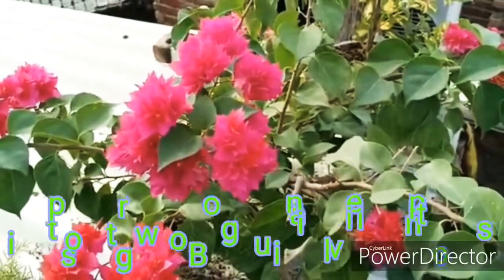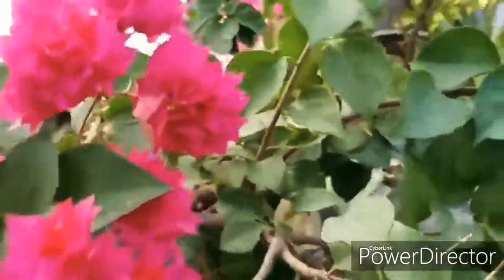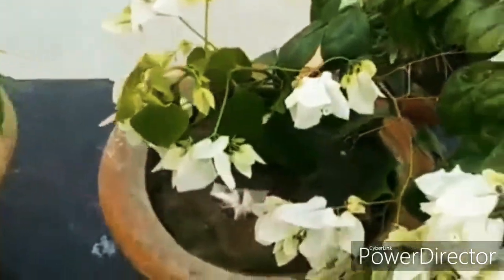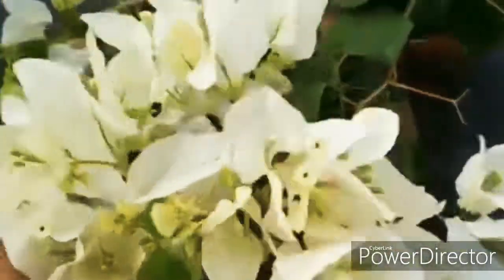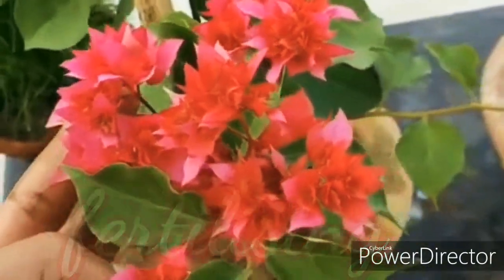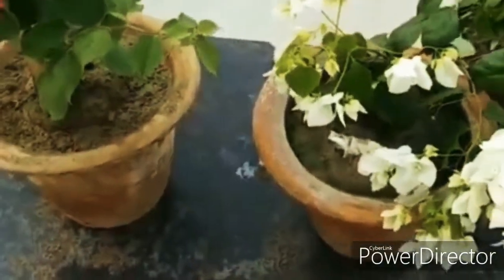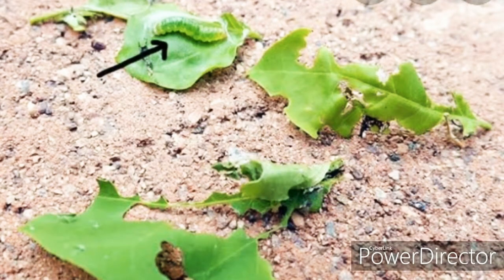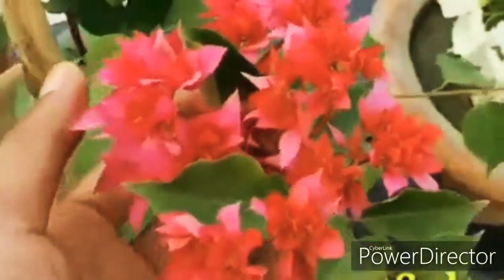How to care for Bougainville plant in pot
Bougainvillea performs well in a relatively small container where its roots are slightly restricted. When the plant is large enough for repotting, move it to a container only one size larger. Use a regular potting soil without a high level of peat moss; too much peat retains moisture and may result in root rot. Any container used for growing bougainvillea must have at least one drainage hole. Install a trellis or support at planting time; installing one later may damage the roots. Bougainvillea Container Care Water a newly planted bougainvillea frequently to keep the soil moist. Once the plant is established, it blooms best if the soil is a little on the dry side. Water the plant until liquid drips through the drainage hole, then don’t water again until the potting mixture feels slightly dry. However, don’t allow the soil to become completely dry because a water-stressed plant won’t bloom. Water the plant immediately if it looks wilted. Bougainvillea is a heavy feeder and requires regular fertilization to produce blooms throughout the growing season. You can use a water-soluble fertilizer mixed at half strength every seven to 14 days, or apply a slow-release fertilizer in spring and midsummer. Bougainvillea blooms on new growth. This means you can prune the plant as needed to maintain the desired size. The ideal time to trim the plant is immediately following a flush of blooms.